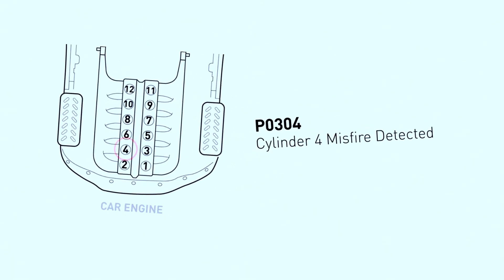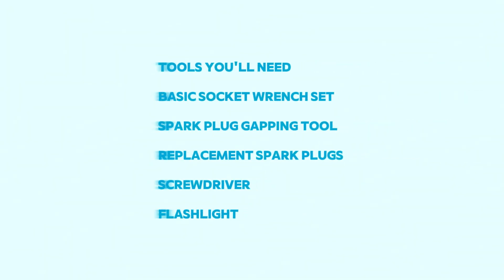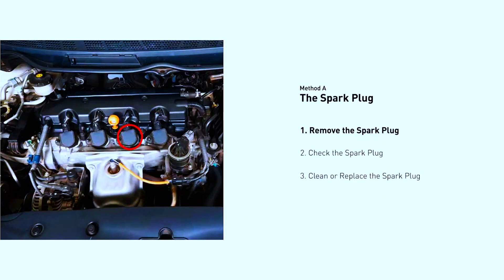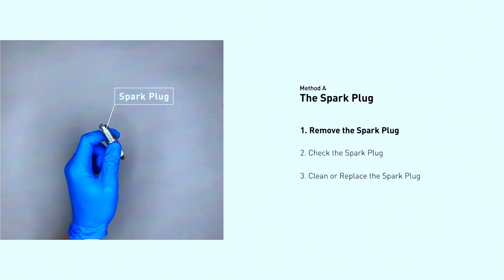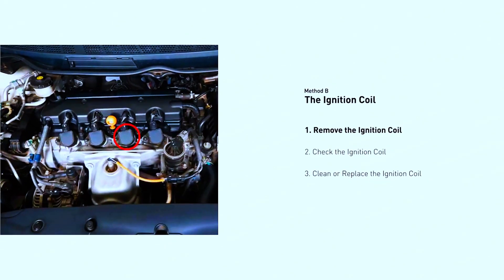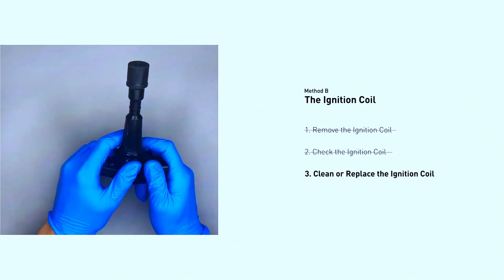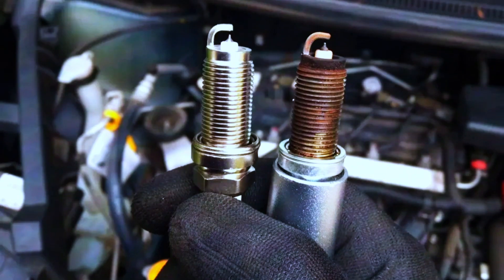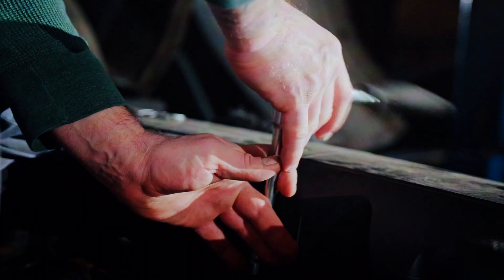P0304 Code: A Comprehensive Guide to Fixing Cylinder 4 Misfire@FourWheelsEmpire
P0304 Code: A Comprehensive Guide to Fixing Cylinder 4 Misfire

Description:
 Welcome to our DIY Car Repair channel! In this video, we will walk you through the steps to diagnose and fix the P0304 trouble code, which indicates a misfire in cylinder 4. A misfire can affect your vehicle's performance and fuel efficiency, so it's important to address it promptly.

🔧 What You'll Learn:

Understanding P0304 Code: Learn what the P0304 code means and the common causes of a cylinder 4 misfire.
Diagnostic Tools Needed: We'll show you the essential tools required for diagnosing and fixing the issue.

Step-by-Step Diagnosis: Follow our detailed guide to pinpoint the exact cause of the misfire, whether it's the spark plugs, ignition coils, fuel injectors, or a more serious engine problem.

Repair and Replacement: Get hands-on tips for replacing faulty components and ensuring everything is properly reassembled.
Clearing the Code: Learn how to clear the P0304 code from your vehicle's computer and verify that the repair was successful.

📋 Steps to Fix P0304 Code:

Connect the OBD-II Scanner: Plug in the scanner to retrieve the trouble codes and confirm the P0304 code.
Inspect Spark Plugs: Remove and inspect the spark plugs in cylinder 4 for wear or damage.
Check Ignition Coils: Test the ignition coil for proper operation and replace if faulty.

Examine Fuel Injectors: Check the fuel injector for clogs or failures and clean or replace as needed.
Perform a Compression Test: Ensure cylinder 4 has proper compression to rule out internal engine issues.

Reassemble and Test: Reinstall all components, clear the code, and test drive the vehicle to ensure the misfire is resolved.

p0304
code p0304
misfire 4 cylinder
p0304 engine code
misfire cylinder 4
engine codes p0304
po 304
po304
ford p0304
p0304 toyota
toyota p0304
p0304 code ford
ford p0304 code
ford code p0304
honda p0304
p0304 honda
p0304 nissan
nissan p0304
ford dtc p0304
p0304 honda accord
p0304 code
p0304 engine code
ford p0304
p0304 cylinder 4 misfire detected
ford p0304 code
p0304 cylinder 4 misfire
Cylinder 4 misfire
Spark plug
Ignition coil
Fuel injector
Compression test
Vacuum leak
Ignition system
Fuel system
ECU reflash
Misfire detection
Air-fuel mixture
Faulty valve
Cylinder head gasket